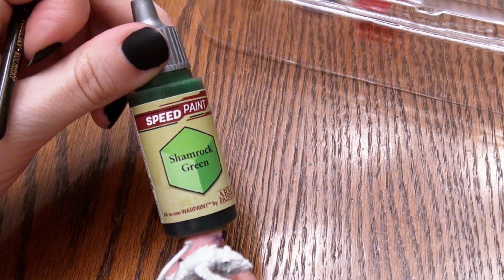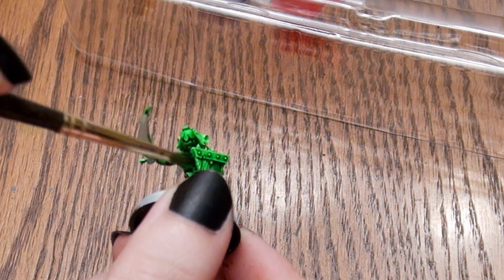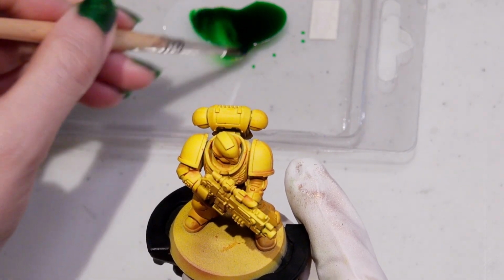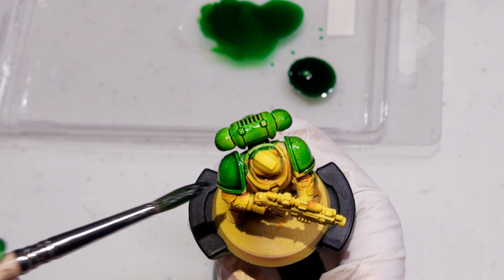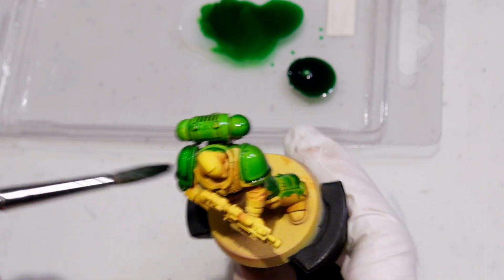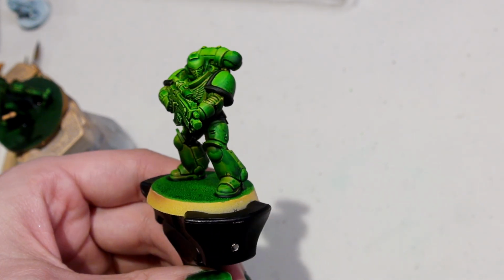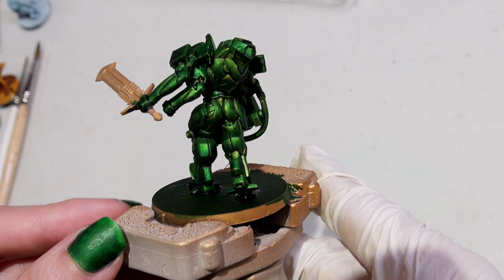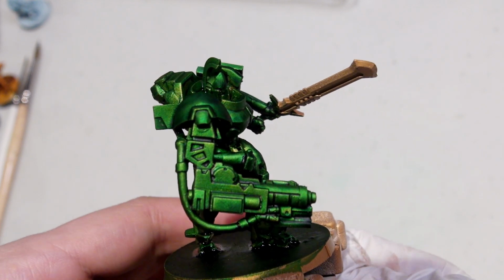Shamrock Green - 2.0 Speed Paint by The Army Painter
Naomi shows what Shamrock Green looks like over an Ivory Primer, a yellow, and a gold, and shares tips on where to use it in your miniature painting!

Just wanted to see the whole lot all in the one video?  You betcha!
That link is right under all these ways to help the channel out ;D

Or hit the Join button under the Youtube video to become a Youtube member!
You can click here to leave a one time tip!